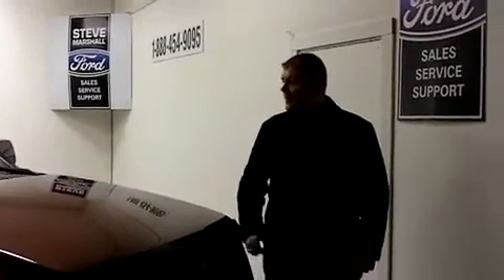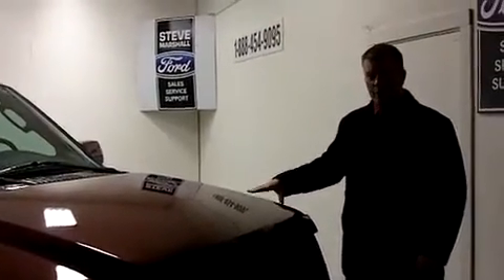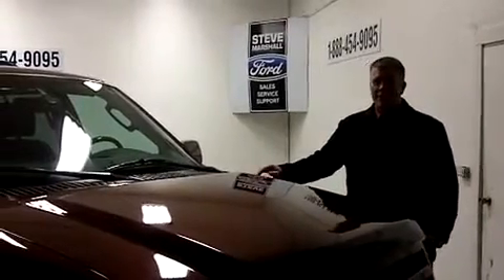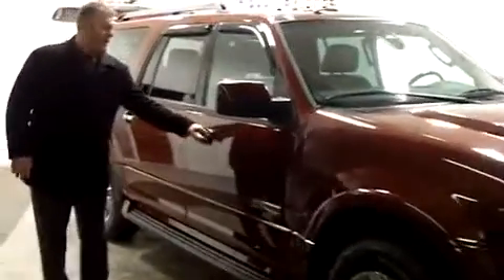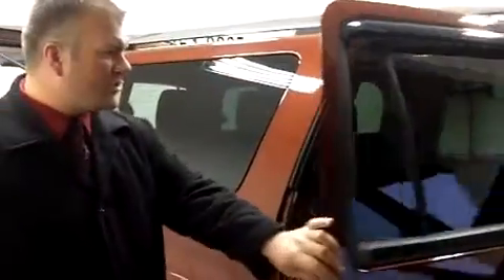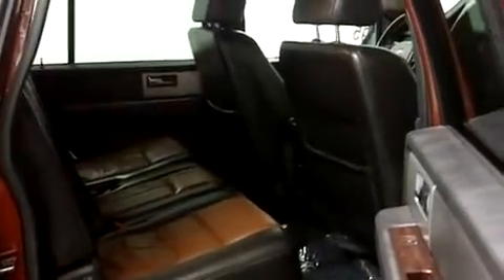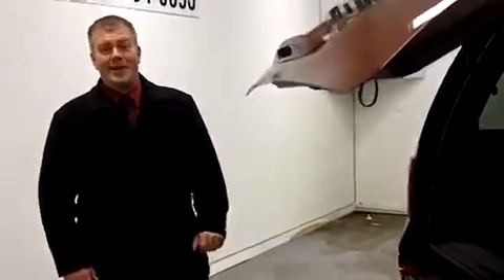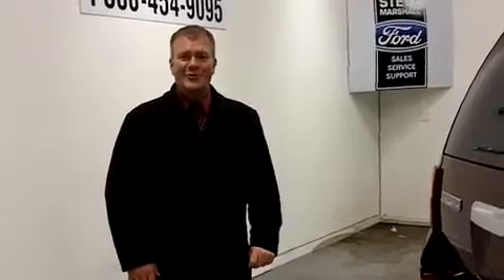Used 2007 Ford Expedition Steve Marshall Ford Campbell River 510221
Steve Marshall Ford has knowledgeable sales personnel who make sure your buying experience is informed and exciting.